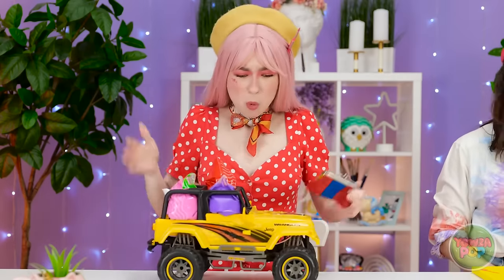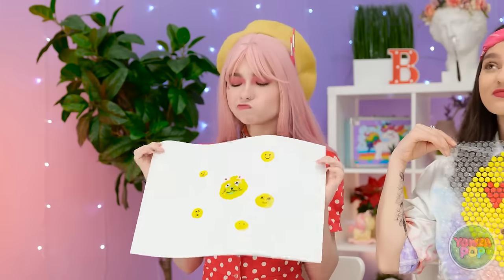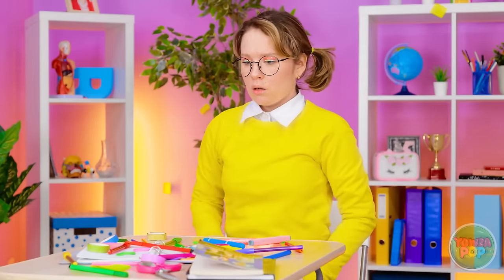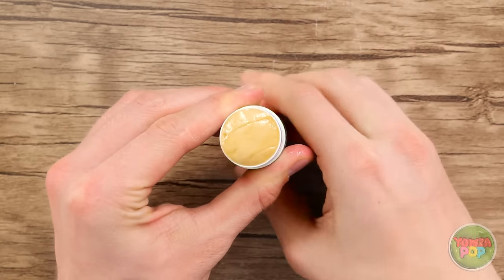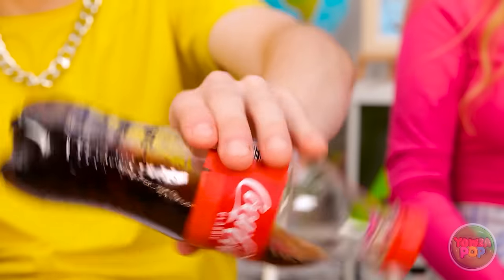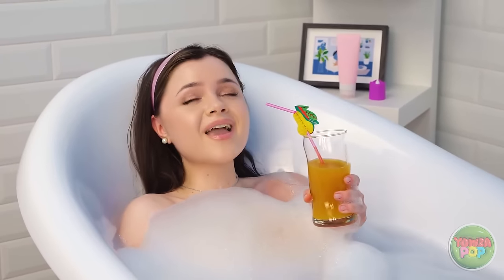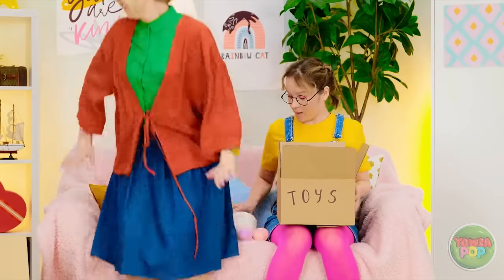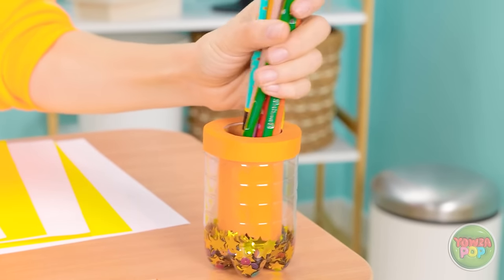BEST DRAWING HACKS That Will Make You Level 100 Master | Painting Trick and Hacks by 123 GO!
Elevate your art game to level 100 with a treasure trove of painting tricks and hacks to unleash your inner artist. From mind-blowing techniques to secret shortcuts, we've got everything you need to take your drawings to the next level.